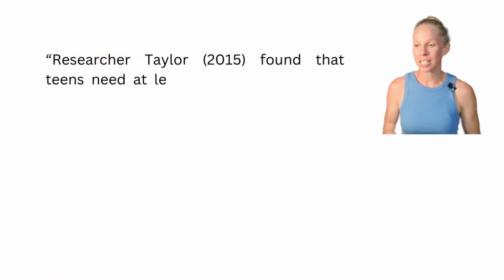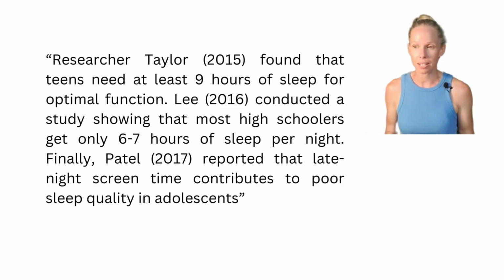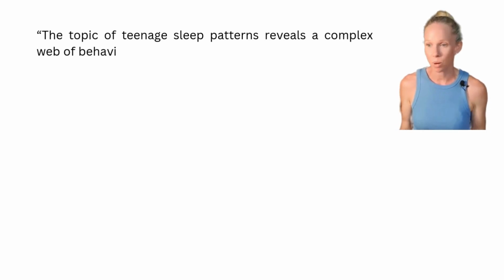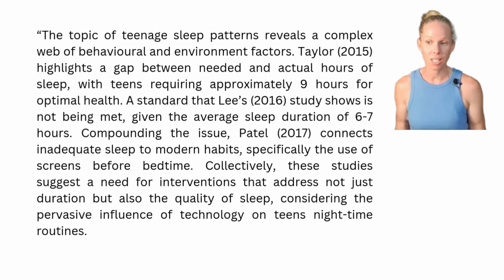Write Better Literature Reviews By Synthesising [With Examples]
Learn how to take your university literature review to the next level by synthesising. This video breaks down the difference between summarising and synthesising and shows you how to do it yourself, with examples.

If this is your first time to my channel - Hi! 👋 I’m Theresa. I was a high-school drop out before heading off to university as a mature age student. I'm now a qualified Geologist, researcher, and lecturer with a PhD. In my videos, I talk about everything I learnt at university to make your experience easier and more enjoyable. My aim is to share all the tools, knowledge and skills you need to do well at university (and beyond) that university DOESN'T teach you up front.

Timestamps

0:00 Intro
0:14 Summary
0:26 Synthesis
0:45 Example: Summary
1:27 Example: Synthesis
2:42 How to get started writing.

Playlist: How To Write GREAT Literature Reviews